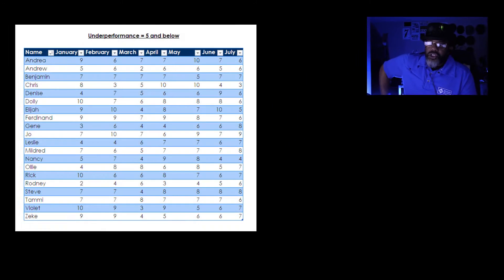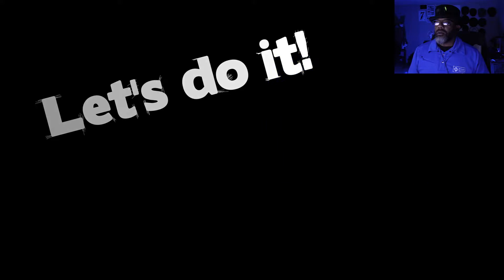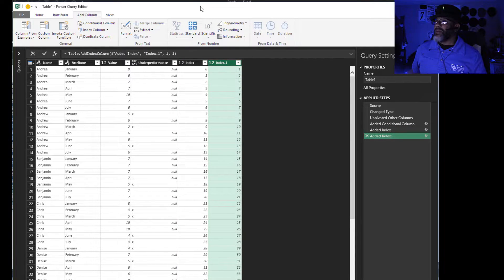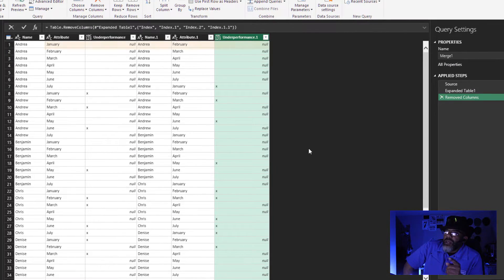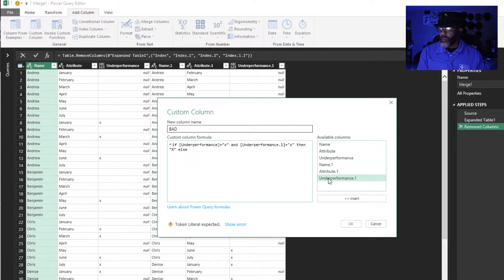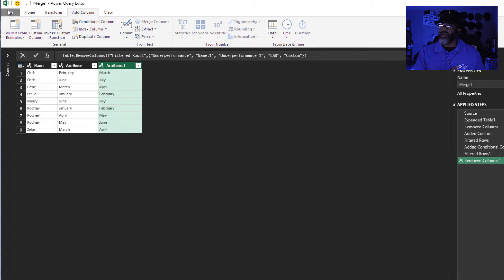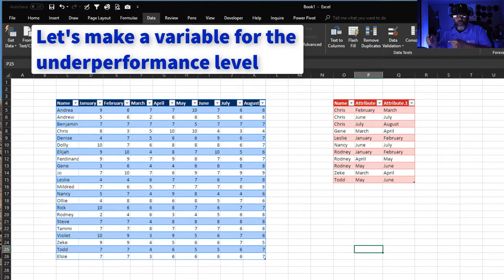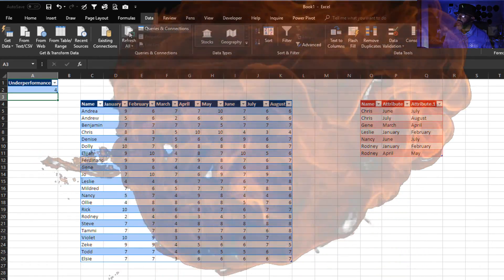Use Power Query to Identify 2 Consecutive Months of Underperformance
If performance is below standards for 2 consecutive months, something bad is going to happen!
Highlighting periods like that are challenging in Power Query because PQ forces us to think in terms of whole columns or whole tables. We can't easily compare a range of cells against each other and pluck out the offenders.

This is based on a real project where a client could not bill for periods where they fell short of their promise for 2 consecutive months.

In this video I show a solution that includes merging tables, Unpivot, adding custom columns, and adding conditional columns. As an extra step, I make the threshold variable by using Power Query's Drill Down and a little massaging of the M code to pass a parameter from the worksheet into a query.